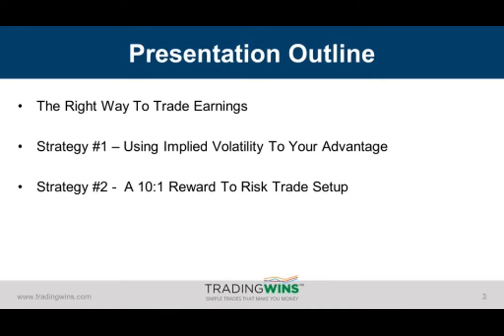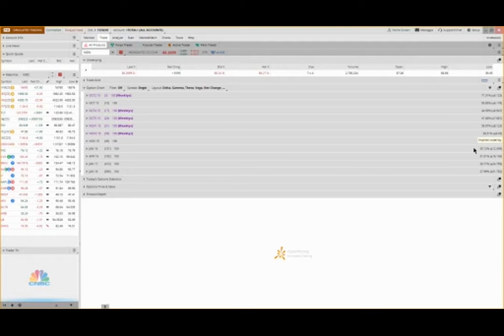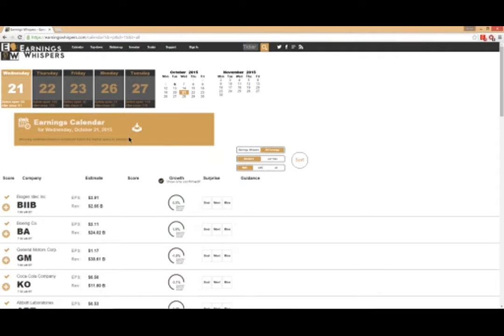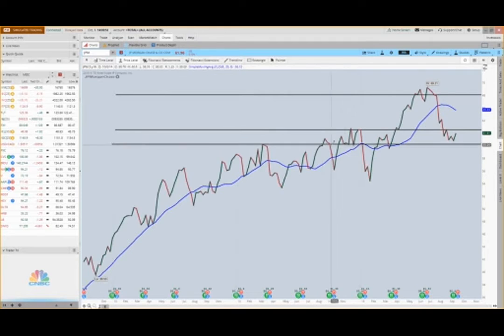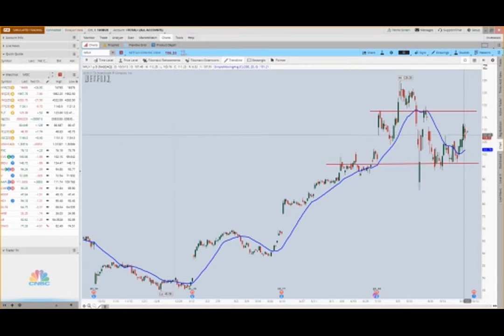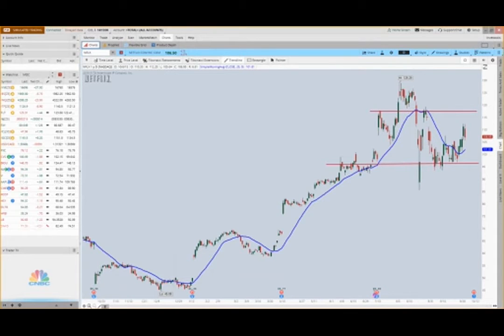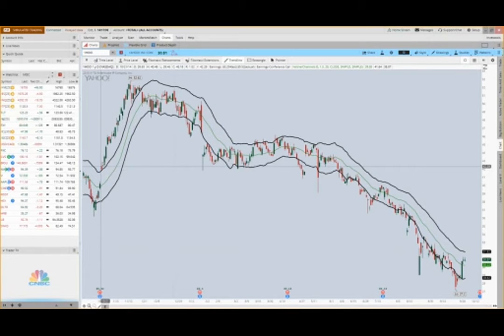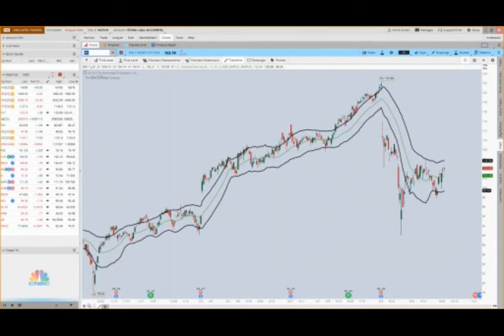Dominate Earnings Season With These 3 Options Strategies | Vince Vora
Take advantage of earnings announcements regardless of direction
Find out how to leverage the implied volatility spike ahead of earnings
Use a simple options strategy for a 10 - 1 profit potential on the day of earningsT
Trade post-earnings moves with precise entries and exits